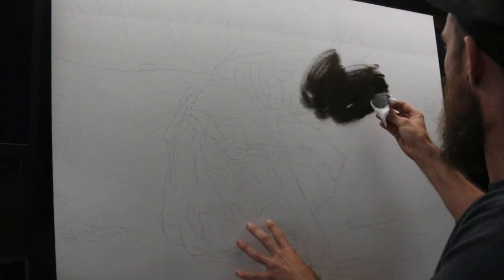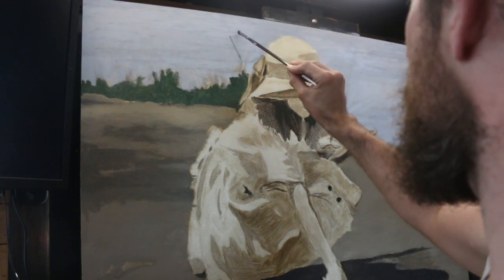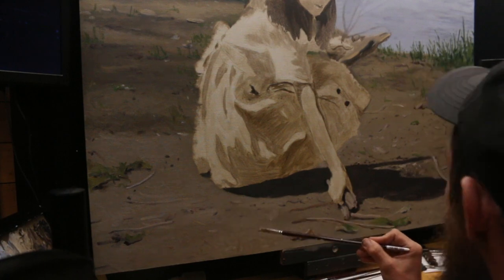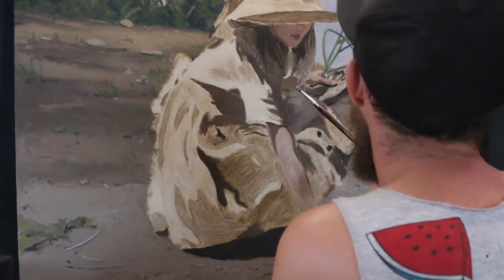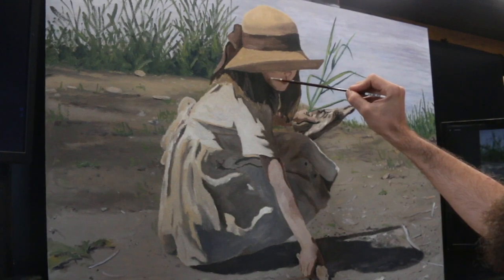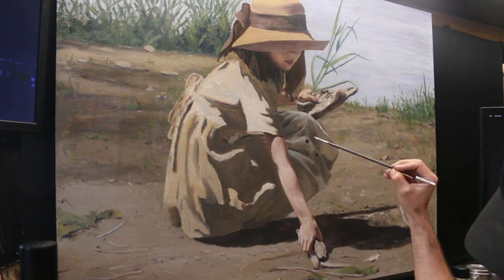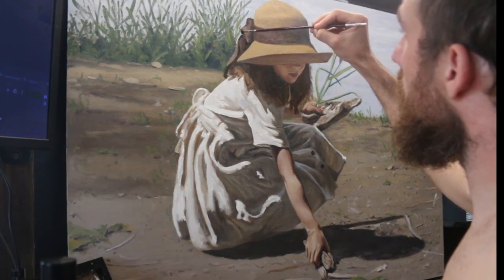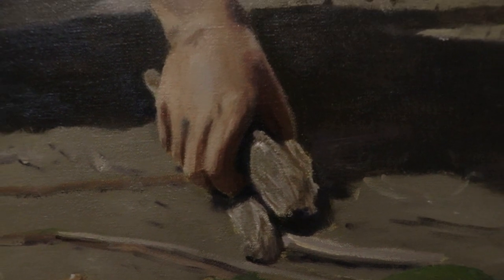Making my most biggerest painting ever!